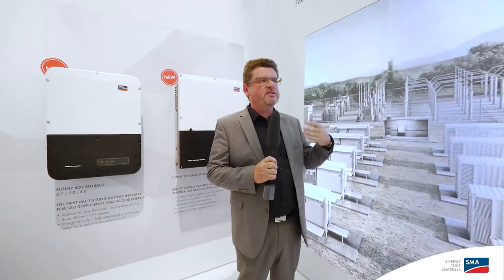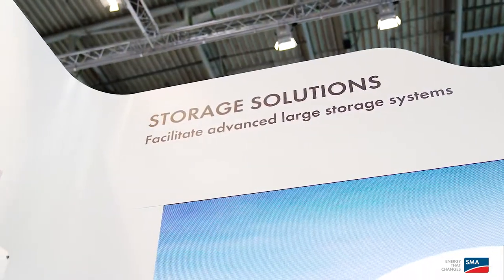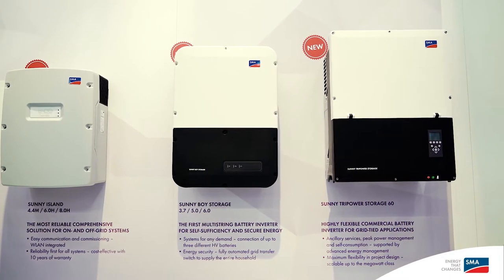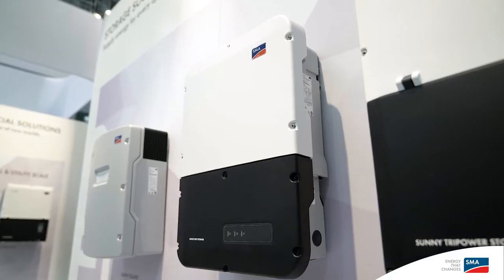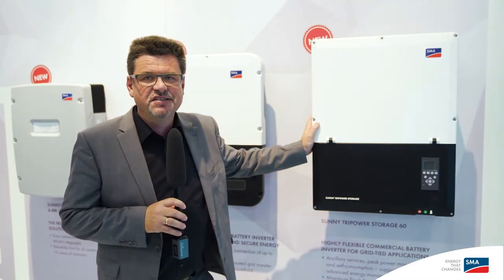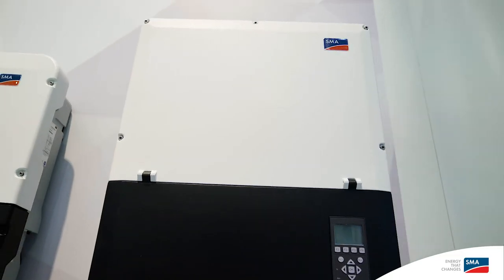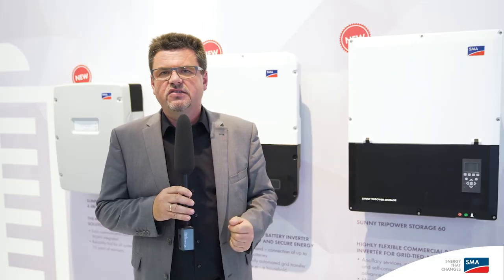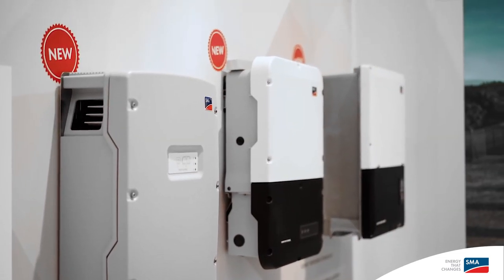New Storage Solutions for all Application Areas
Energy storage is one of the hot topics at Intersolar Europe 2017. More than 40 % of the exhibition  revolves around storage solutions. Executive Vice President of the Off-Grid & Storage business unit, Volker Wachenfeld, presents SMA’s new battery inverter at its booth. Enjoy our storage solutions for residential, commercial and industrial applications.